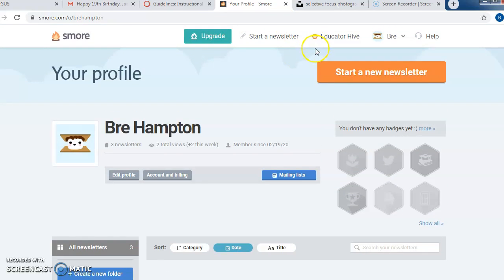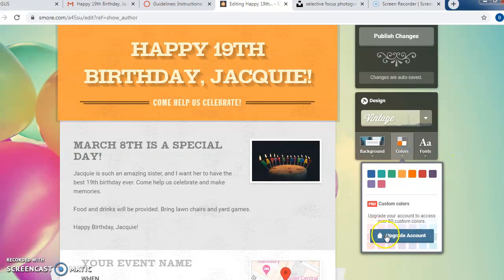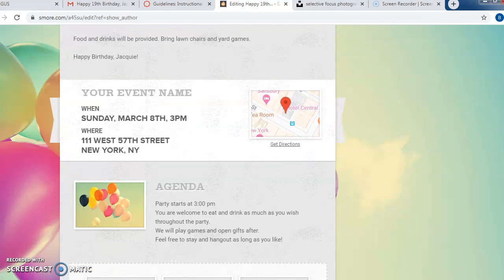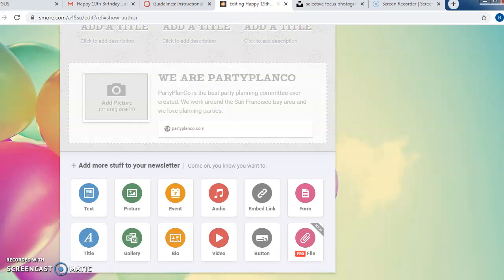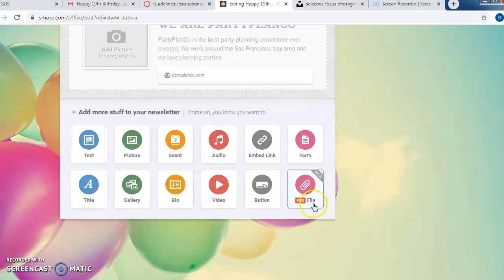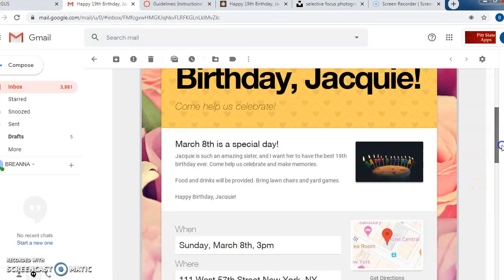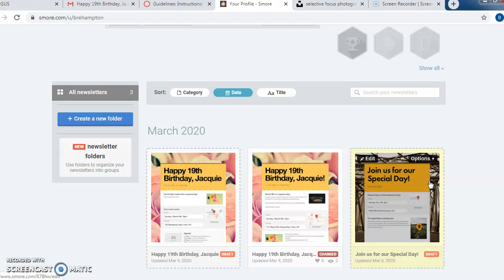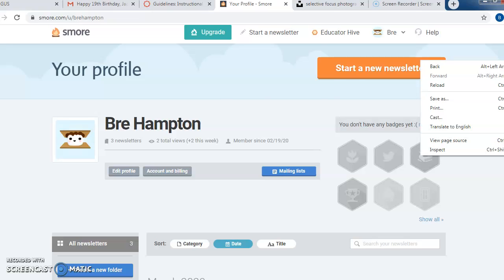How to Use Smore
I TOTALLY LOVE SMORE!